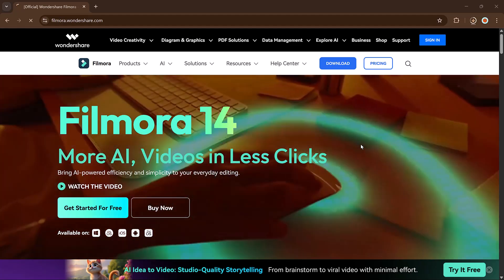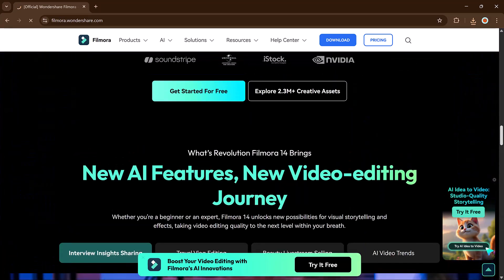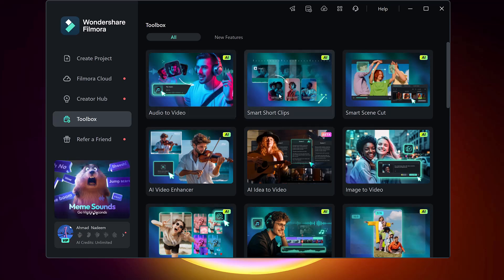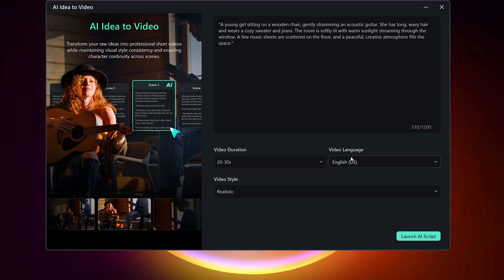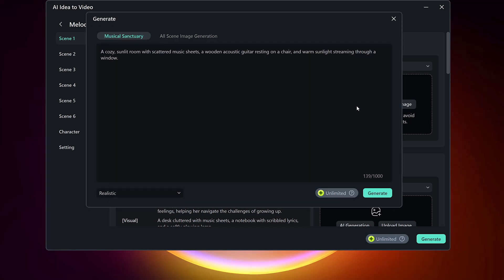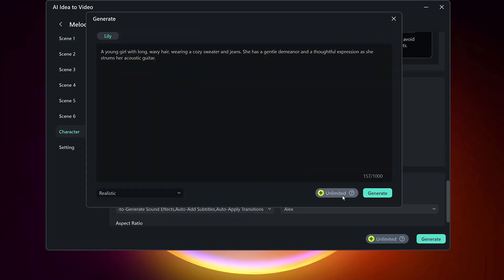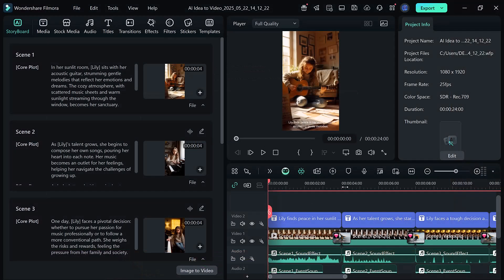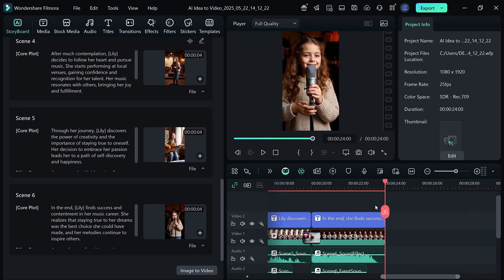Filmora 14's “AI Idea to Video” Feature Explained | Full Tutorial